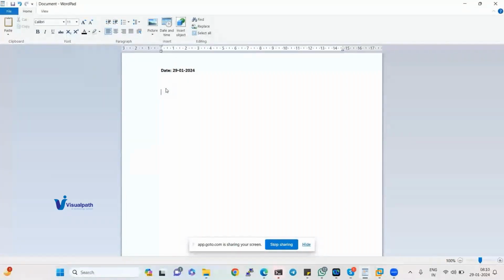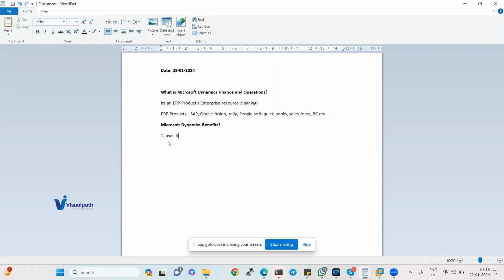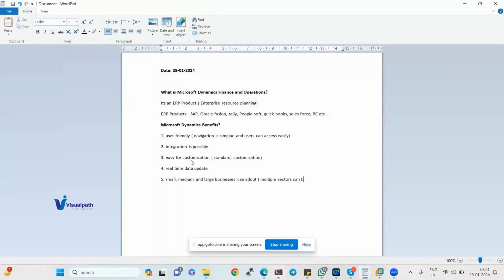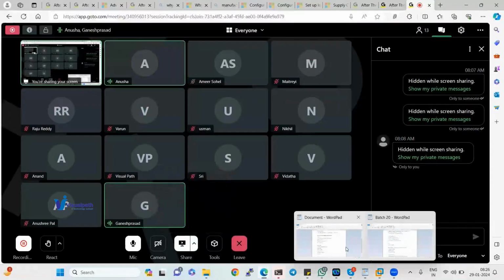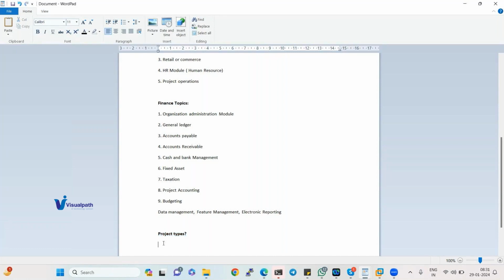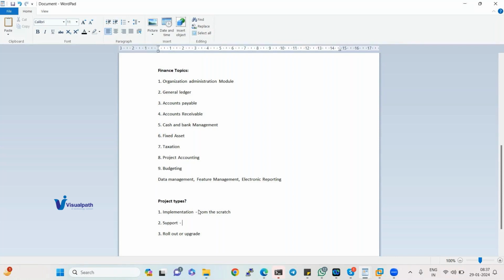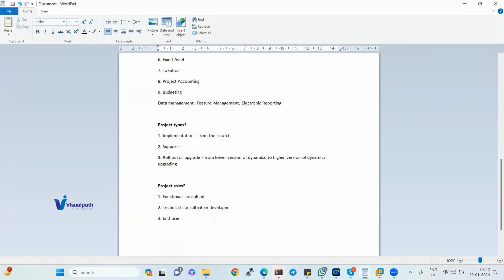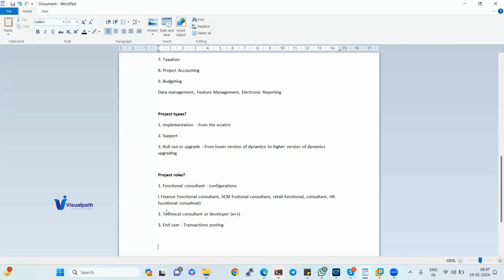Elevate Your Expertise: Dive Deep into Microsoft Dynamics F&O with Our Exclusive Course! Session 1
Welcome to the ultimate guide on Microsoft Dynamics 365 Finance & Operations! 🌐 In this first video of our series, dive into the essentials of Dynamics 365 F&O with our expert-led course. Whether you're a seasoned professional or just starting out, this tutorial is designed to provide a solid foundation in understanding the core concepts and functionalities of Dynamics 365 Finance & Operations.

📚 Key Topics Covered:
Introduction to Microsoft Dynamics 365 F&O
Navigating the user interface
Understanding modules and features
Core functionalities and capabilities
Best practices and tips for efficient usage

👨‍💻 Who Should Watch:
Business professionals exploring ERP solutions
IT specialists working with Dynamics 365 F&O
Students and enthusiasts eager to enhance their skills

This video kicks off a comprehensive series that will progressively cover advanced topics, customization techniques, and real-world use cases.